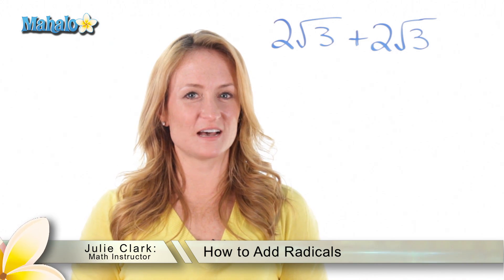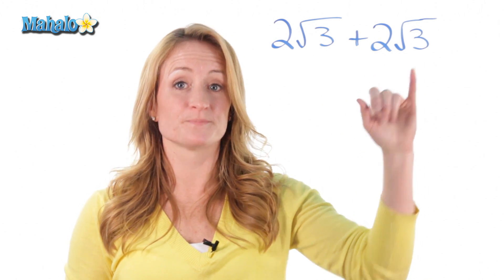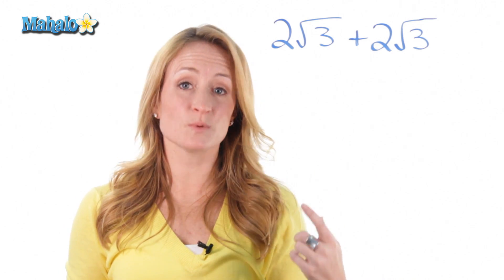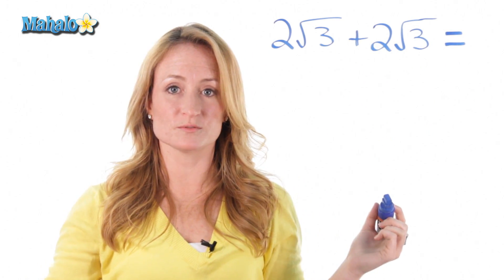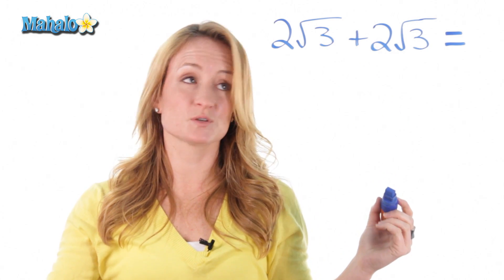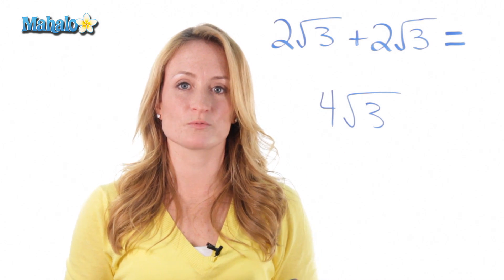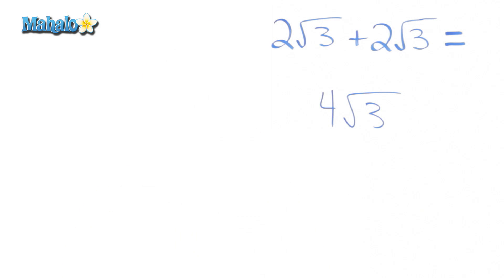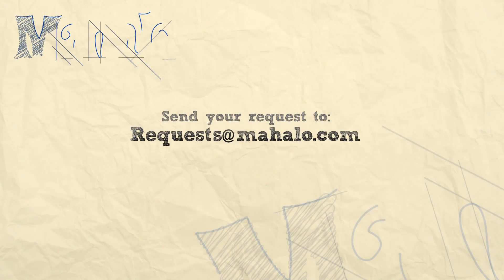How to Add Radicals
Mahalo math expert Julie Clark shows you how to add radicals with the same root.

How to Add Radicals with the Same Root

You can't add two radicals together unless they have the exact same number inside the root. In this example, since the numbers inside the roots are the same, simply add the outside numbers together and keep the root the same.

How to Add Radicals with Different Roots

In order to add two radicals together, they need to have the same number inside the root. First, you must simplify the radical. See Mahalo's page on
How to Simplify Radicals for detailed instructions.
Simplify the radical. Start by breaking the larger root down into its smaller factors. Start with twos. Twenty divided by two equals ten.

Next, break down the ten into smaller factors. Ten divided by two equals five. After that, since you can't break it down any further, the two becomes the whole number and the five becomes the root.